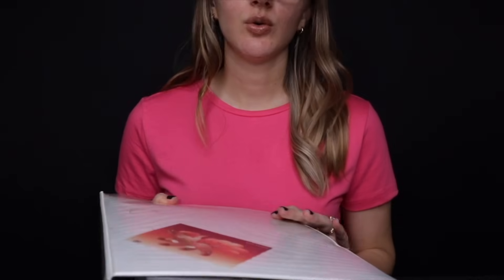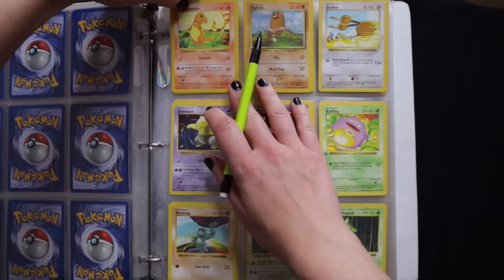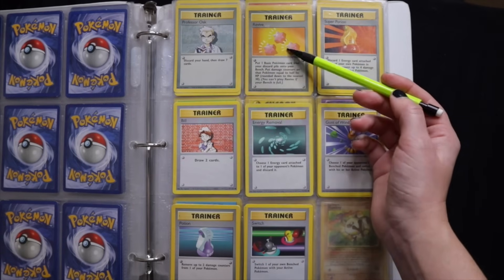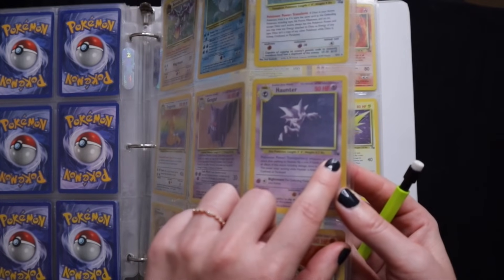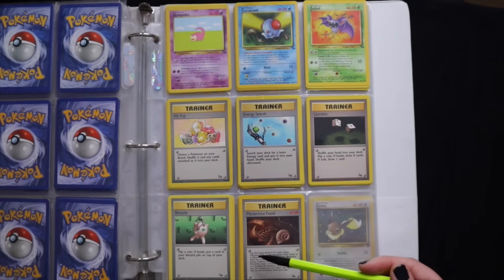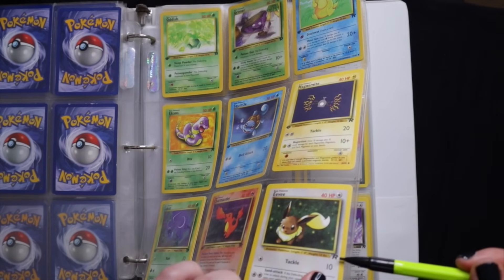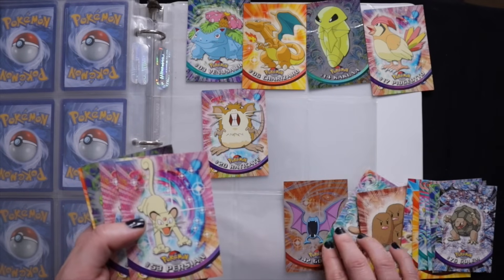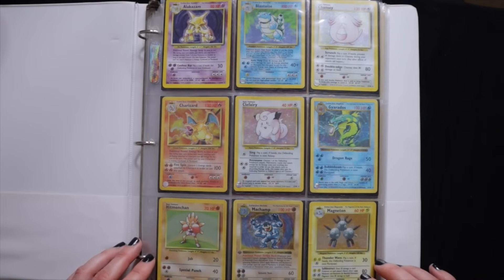ASMR Pokemon TCG Binder Collection 🔥 Relaxing, Soft Spoken, Unintentional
I hope you enjoy this soft spoken ASMR Pokemon TCG Binder Collection video. 😊

⚡ Channel members (thank you!) ~ Greg F, Jean Carlo M, Joseph913, Natan, Samboy063, HerrRaphael, kakashifan8438, Rich, Antione, Zaquir, Shawn, Julian, Fear
📸 GEAR
Canon EOS M50 Mark II
Shure MV7
Keychron K2
Ring Light
Rode PSA1